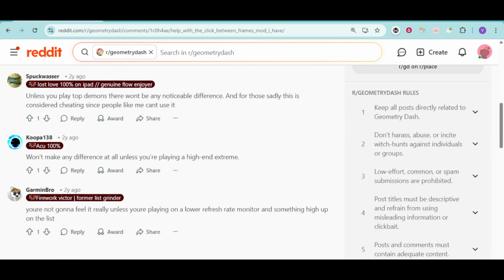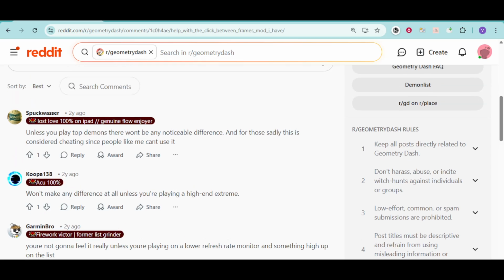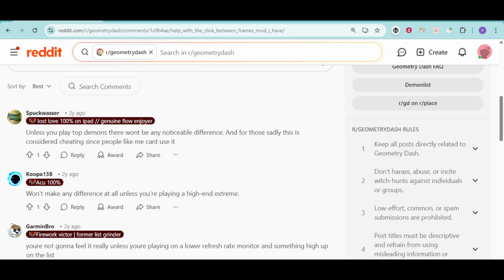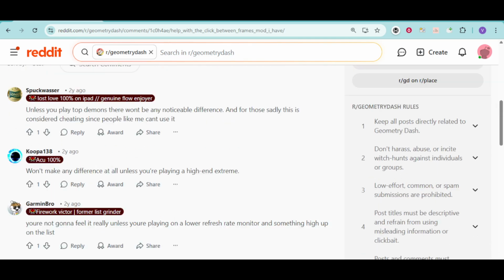How to Use Click Between Frames (CBF) in Geometry Dash [Working Guide]